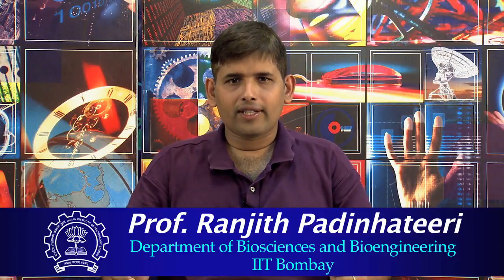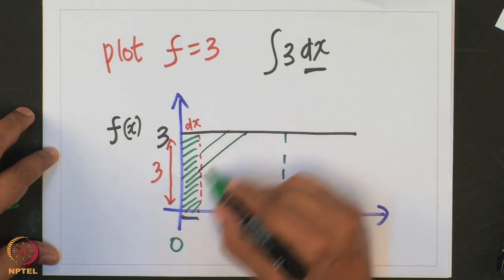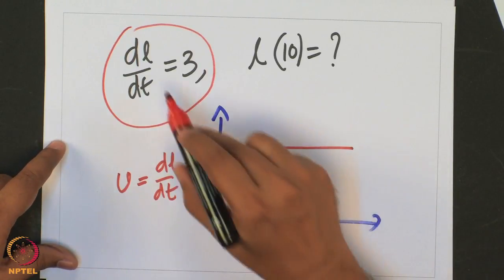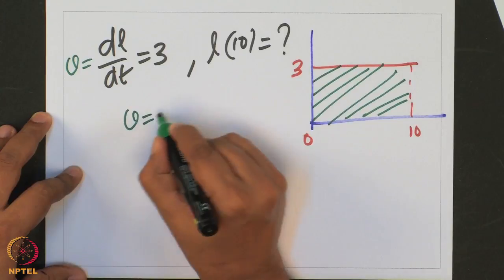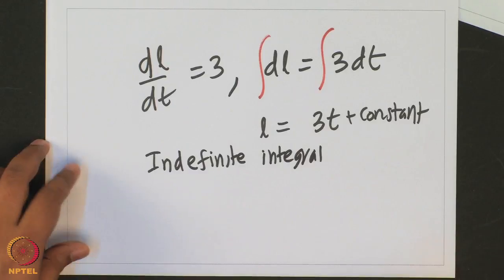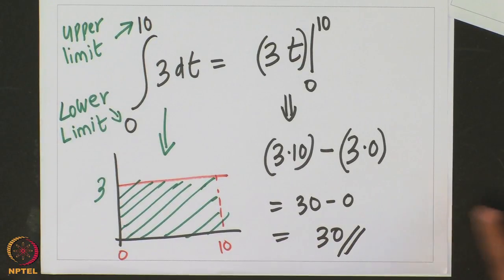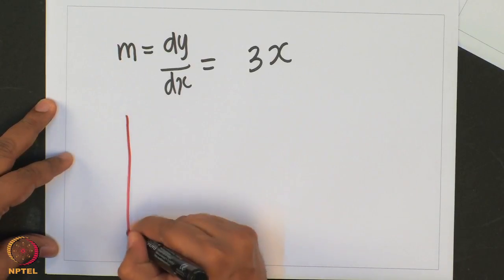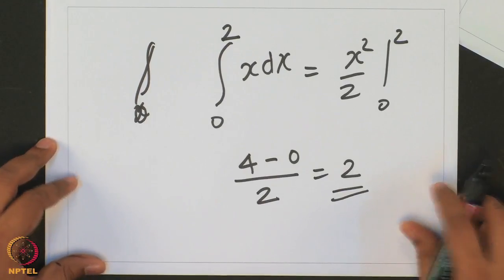Week 4 - Lecture 18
Integration : Graphical Understanding